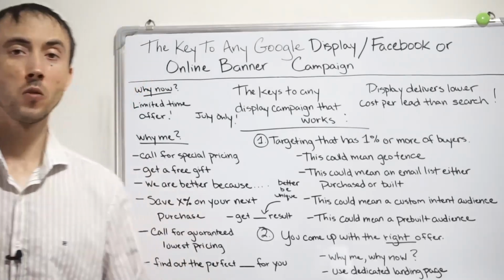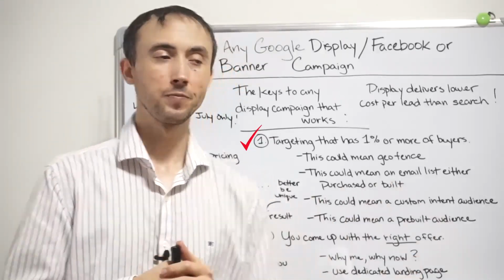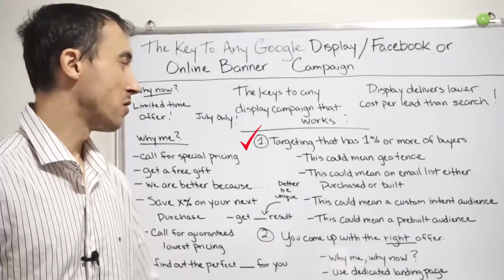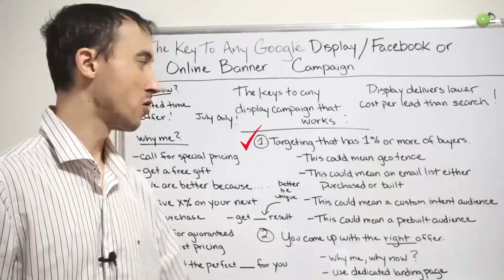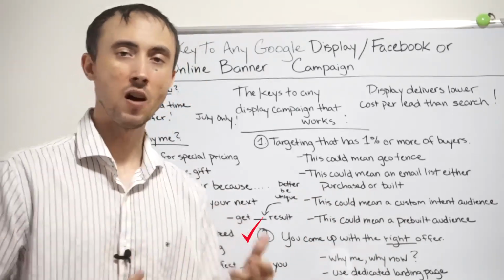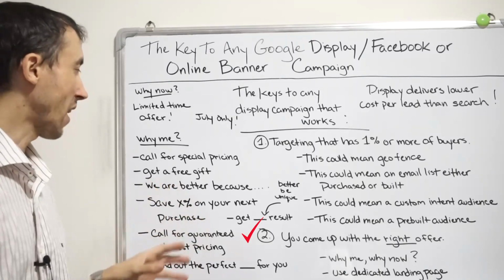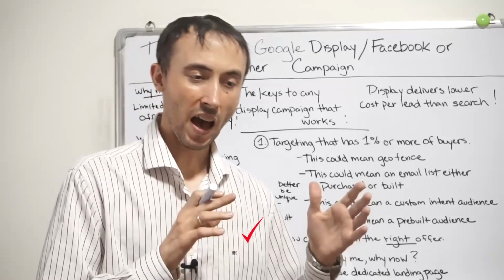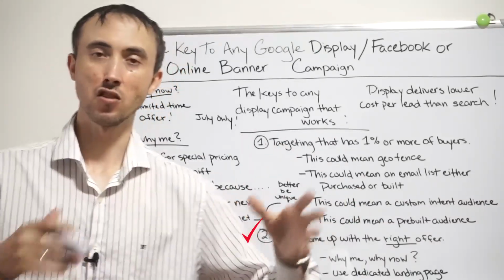🤫🔑The Key Secret To Any Google Display, Facebook, or Online Banner Campaign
Most people online don’t know sh*t as it comes to making a display ads that actually make money.
The ‘secret’ to a successful display ad you make lies with learning what the user wants from you beforehand, everything after that becomes easy.

Timestamps:
1:29 Display Advertising  delivers lower cost per lead than search!
5:44 Targeting Option
27:19 You Come Up with the Right Offer